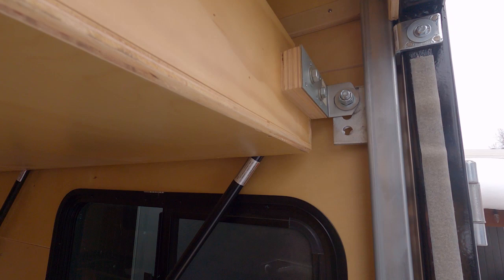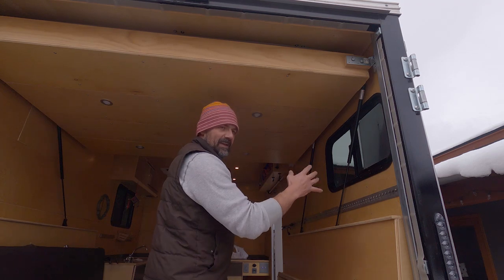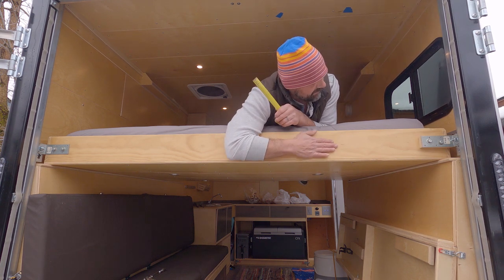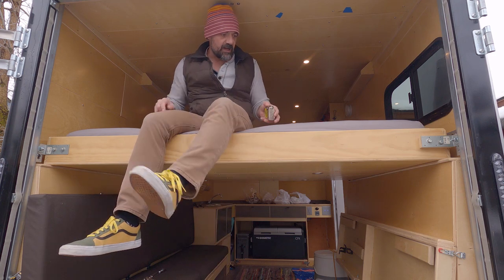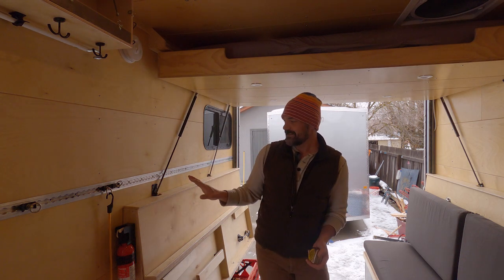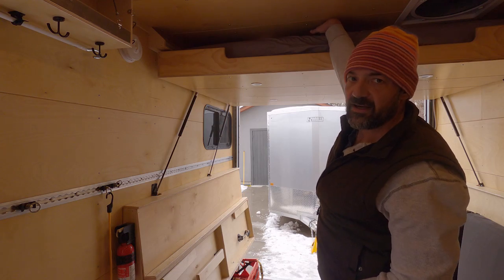DIY RV Elevator Bed- Measurements & Walk-Thru! Cargo Camper Conversion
This is another down in the weeds video.  If you are considering a cargo trailer camper conversion this elevator bed system is a winner!  Our inspiration came from Brian Rogers The measurements he gave in his video were really helpful for our build.

We are currently getting ready to build our second trailer.  As part of the design process I am putting our current trailer into Fusion 360.  This gives me a good jumping off point when starting new designs that we will cut on our new CNC machine.   I was outside measuring every surface on our first trailer Munson and thought it would be helpful to get everything on video.

I have found the DIY RV community to be really supportive and want to return the favor.

This is the source for lift supports and accessories. I used 10mm ball stud hardware on Munson.  I am going to try 13mm ball stud hardware on the next trailer as it is heavier duty.

Best!
AD